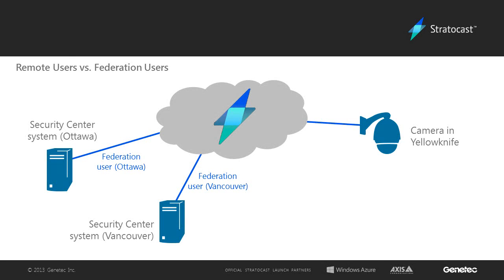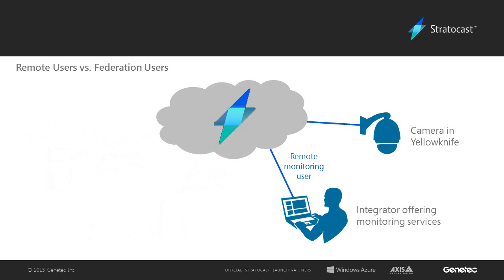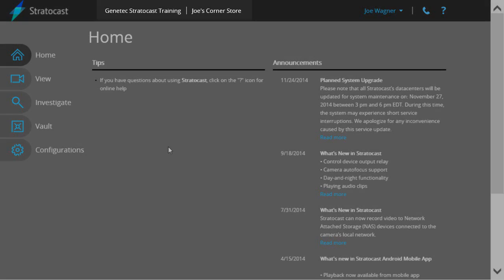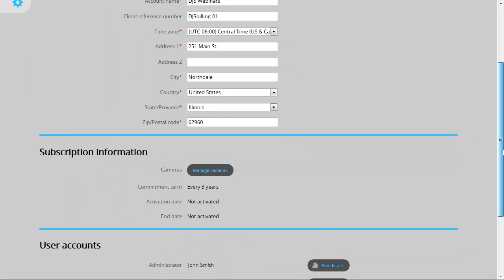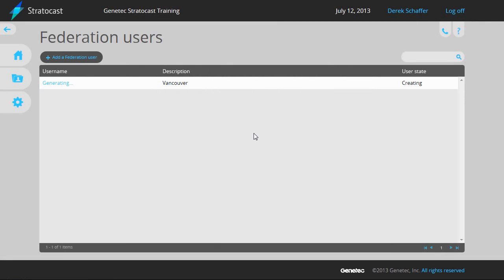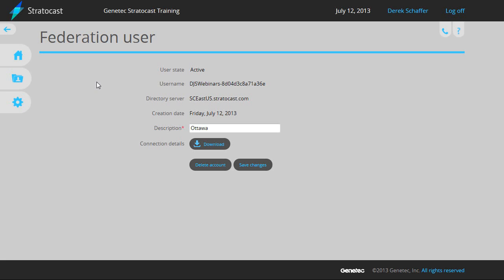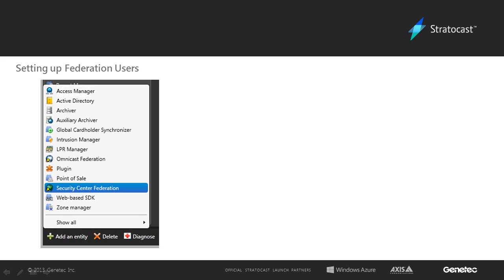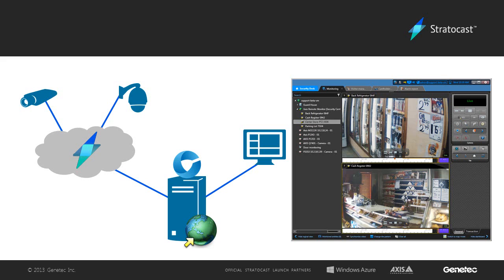Adding Federation Users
Clients can add Federation users to be able to monitor Stratocast cameras in their Genetec Security Center systems. Covers creating the Federation user account and the Security Center Federation role.